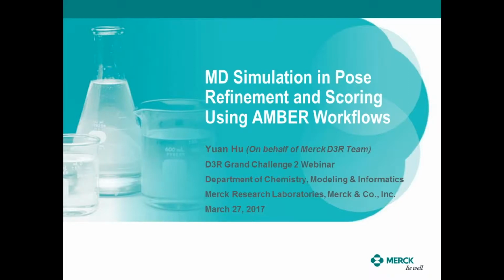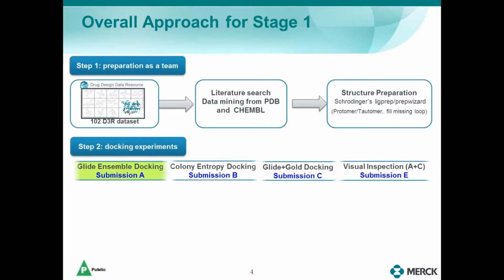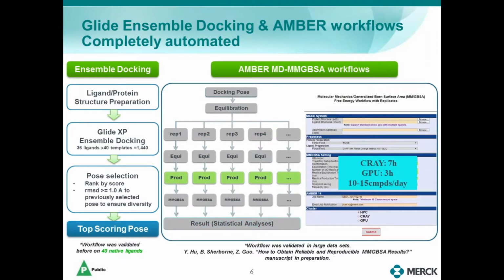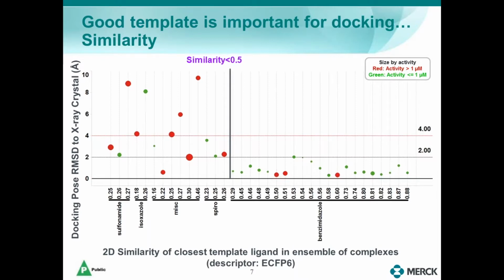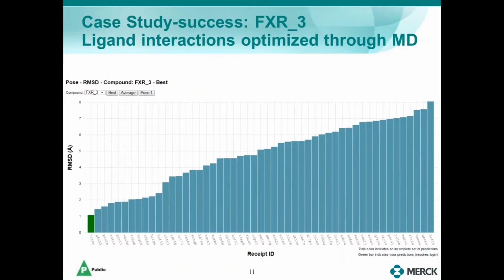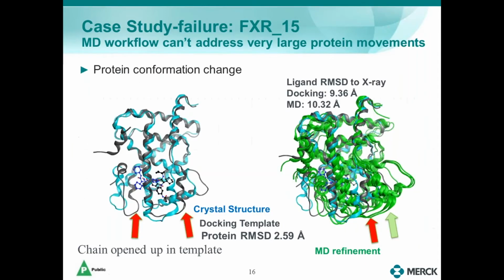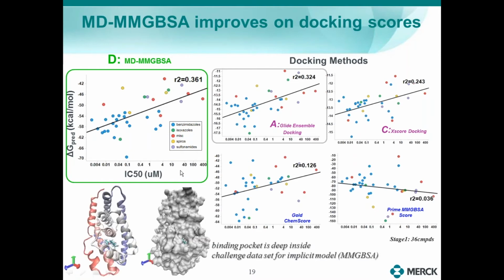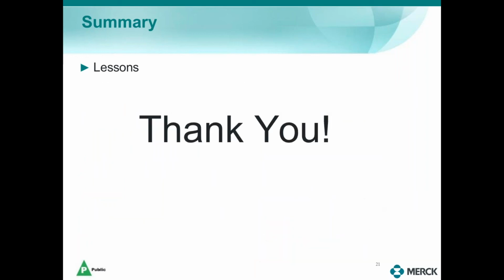Webinar 20170327 006 Yuan Hu